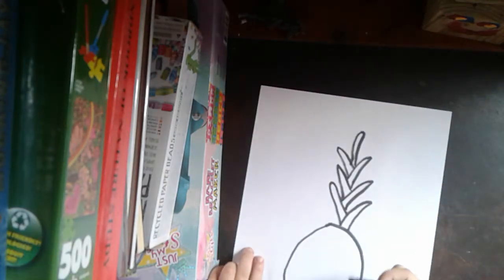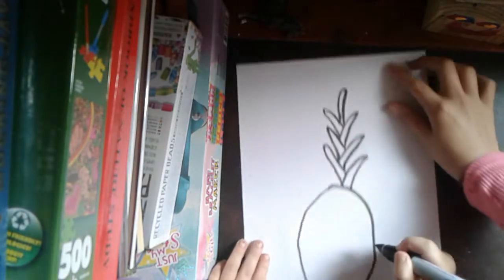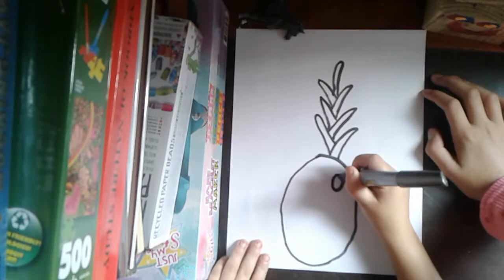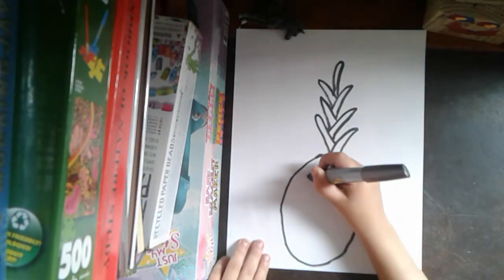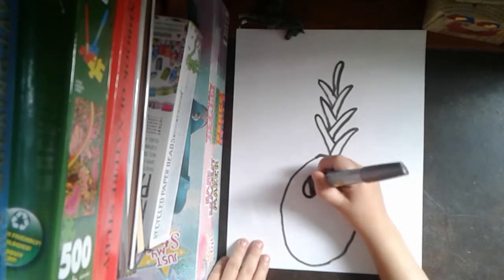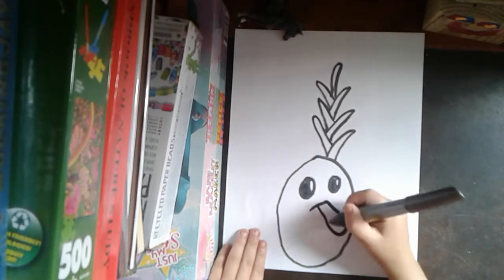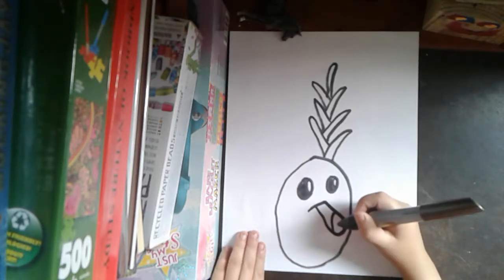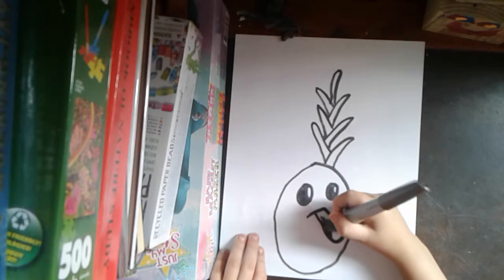How to Make A Cartoon Pinnapple ( with Rosie)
Rosie is 7 years old and wanted to make a video and decided to do this. I will also do this in another video